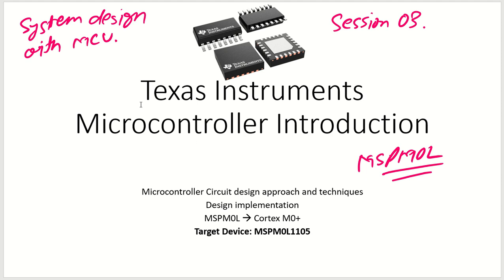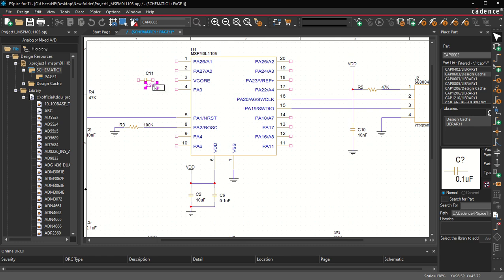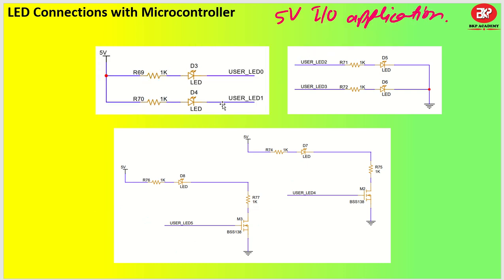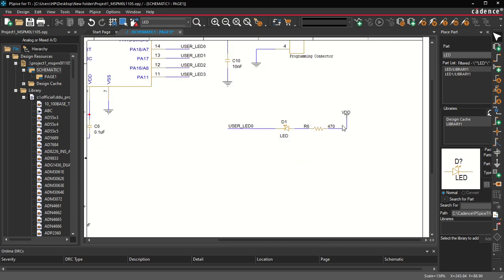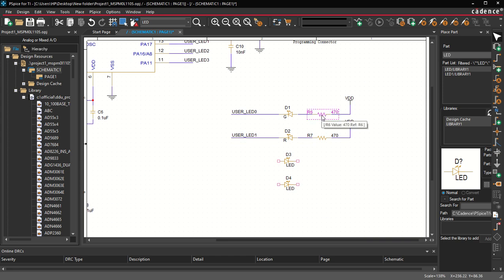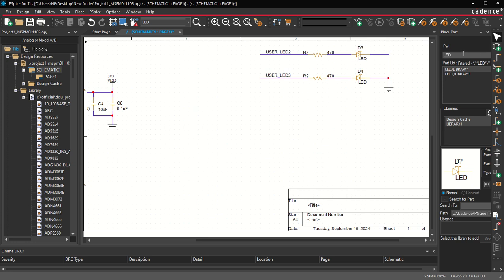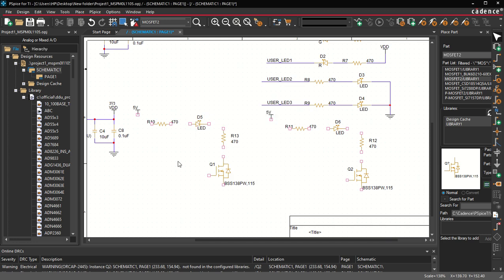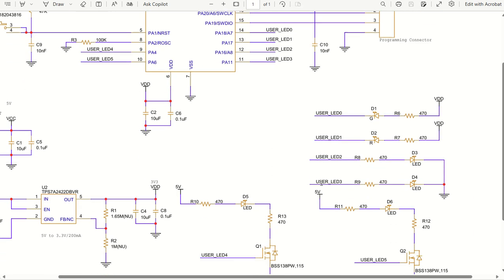03: MCU schematic design entry LEDs Connection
Microcontroller tutorial
Microcontroller based design methodology
MCU Evaluation kit resource importance in design

In this video:
☑️ Description:
In this Video:
Microcontroller schematic design entry in OrCAD
LEDs connections 3 methods

Evaluation Kit Link for MSPM0L series, device used: MSPM0L1306-32VQFN package

More details of resources in MSPM0L
Design methodology for general purposes usage applications

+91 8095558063